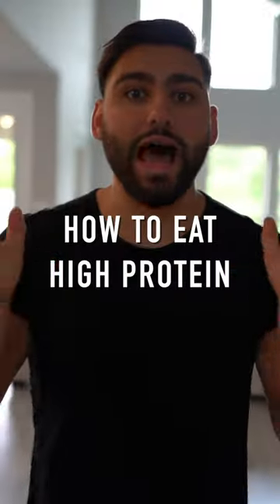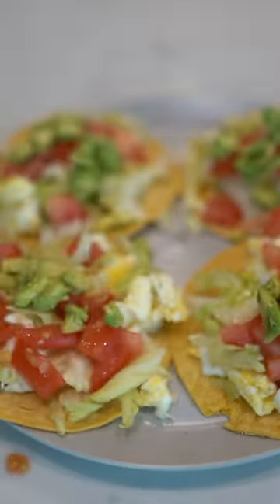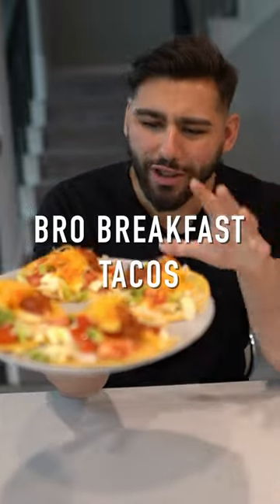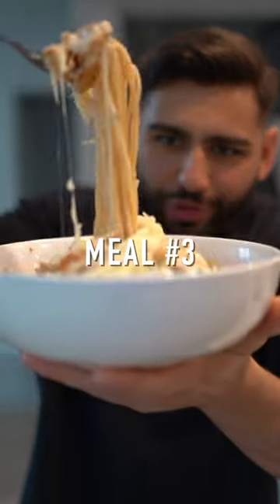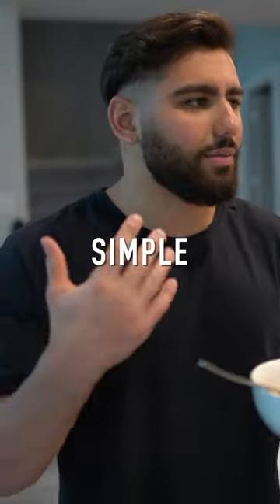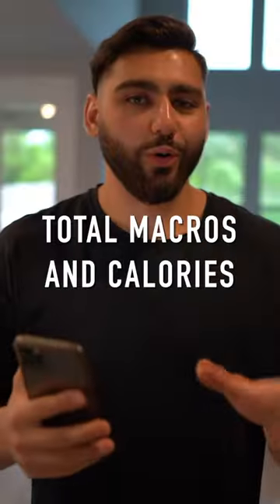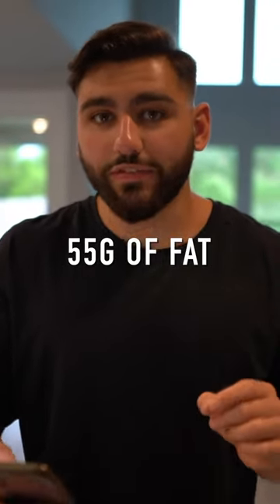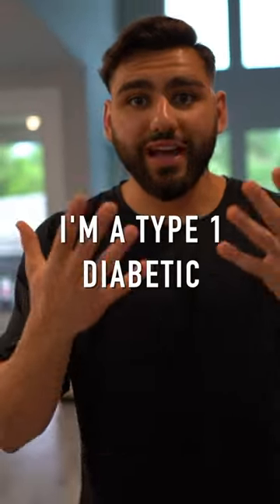200g OF PROTEIN LOOKS LIKE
200G OF PROTEIN LOOKS LIKE | How easy it is to eat high protein. Corn tortillas, whole eggs with egg whites, fat free cheese, and vegetables for meal 1. Strawberry and banana protein smoothie for meal 2. Chicken, chickpea pasta, fat free cheese, broccoli, mushrooms, and low fat alfredo for meal 3. Stick to simple high protein meals to get shredded.

▶Music used in the video: